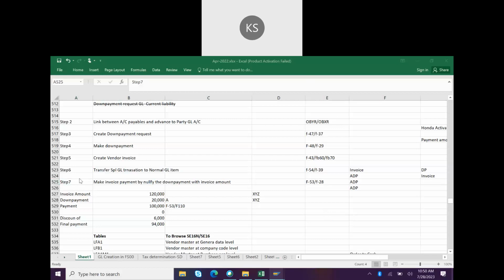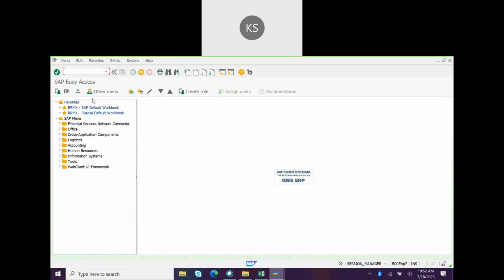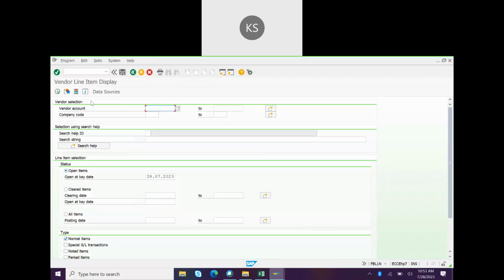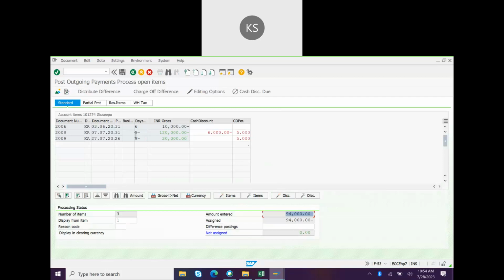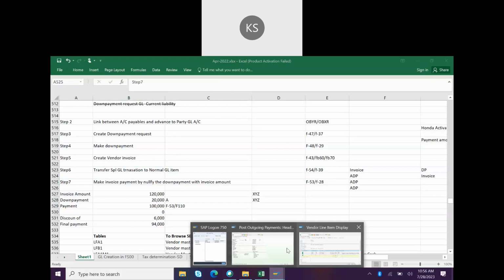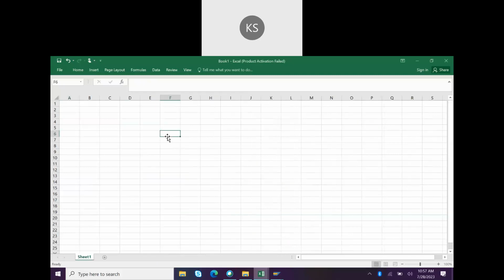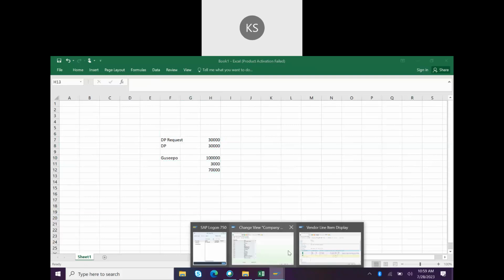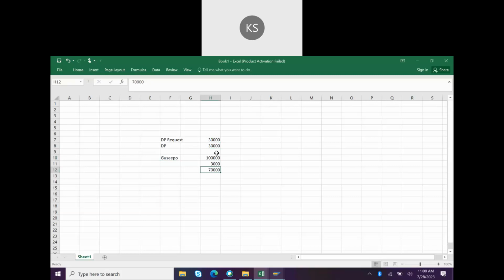Downpayment with APP F110-SAP part 1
Downpayment/advance with Automatic payment program F110